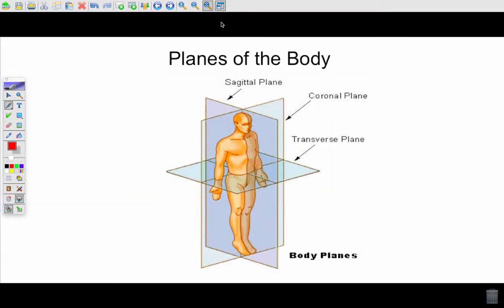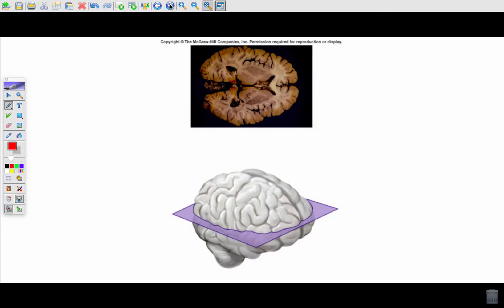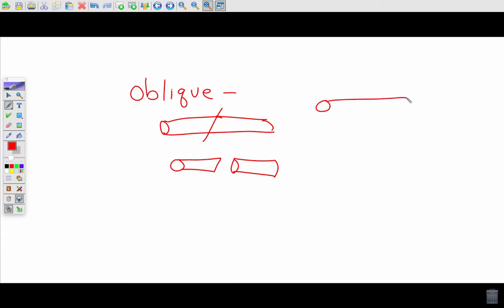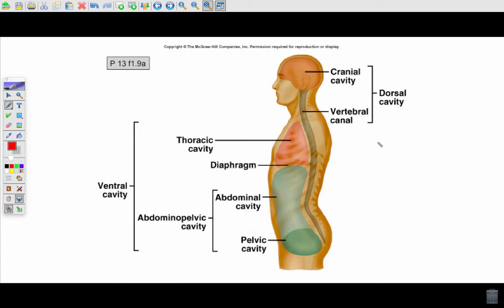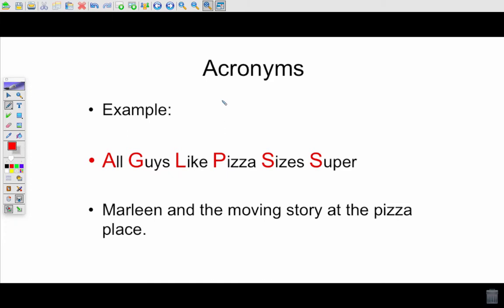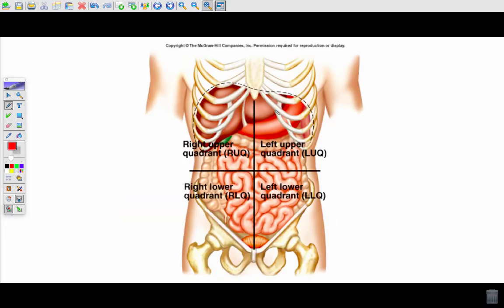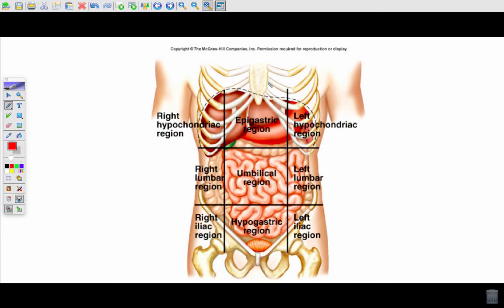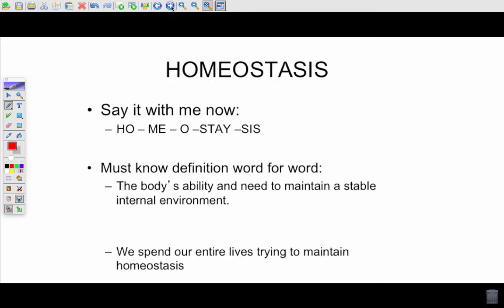Intro to A+P Part 2